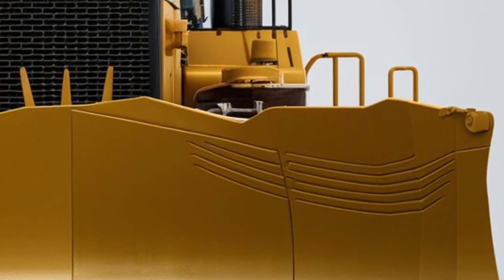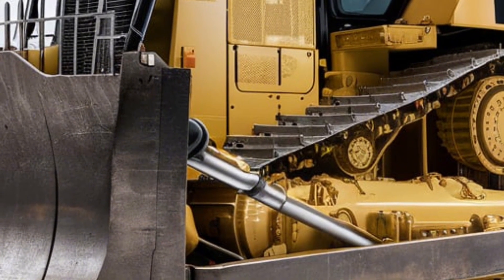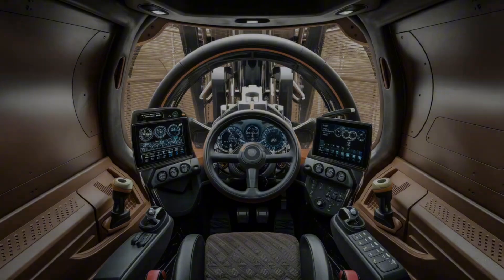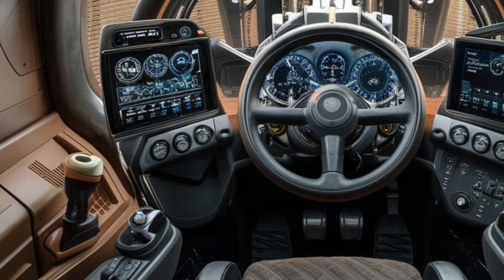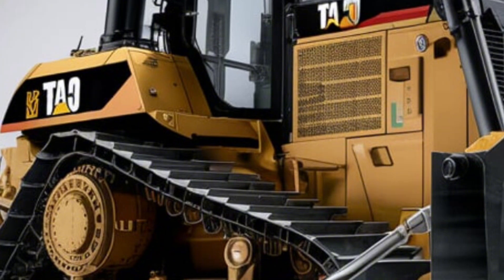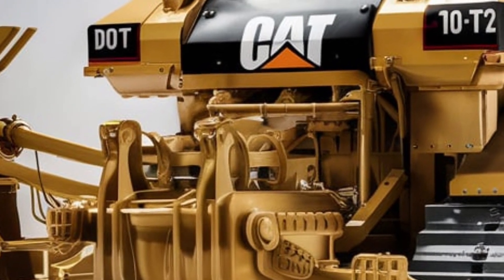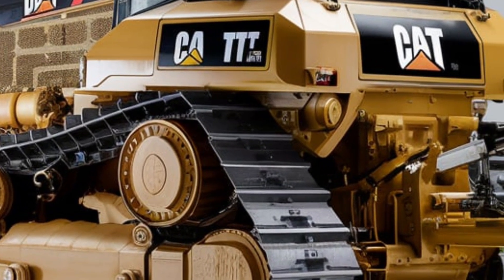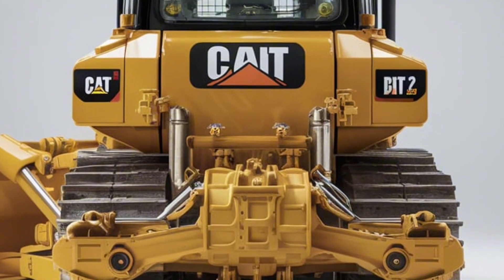Unstoppable Force: The 2025 CAT D10T2 Bulldozer Is So Powerful It Should Be Illegal!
This Beast Crushes Mountains: The 2025 CAT D10T2 Bulldozer Is Breaking the Internet – You Won’t Believe What It Can Do!
Get ready to witness raw power like never before. The all-new Caterpillar D10T2 bulldozer is here to redefine heavy machinery with unmatched strength, cutting-edge tech, and extreme durability. Watch how it dominates the job site and leaves its competition in the dust!

cover Titles:

1. The 2025 CAT D10T2 Bulldozer Is an Absolute Monster – Watch It Obliterate Everything!
2. They Said It couldn’t Be Built – Meet the Game-Changing CAT D10T2!
3. World’s Toughest Bulldozer? The 2025 Caterpillar D10T2 Will Blow Your Mind!
4. This Bulldozer Is Smarter Than Your Car – The Future Is Here!
5. See Why Everyone Is Talking About the 2025 D10T2 – Unbelievable Power!
6. We Put the D10T2 to the Ultimate Test – What Happened Next Shocked Us!
7. 10 Reasons the CAT D10T2 Bulldozer Is the King of the Job Site in 2025
8. Watch the 2025 D10T2 Bulldozer Rip Through Solid Rock Like Butter!
9. This Bulldozer Is Changing Construction Forever – Here’s How!
10. Exclusive First Look: The Caterpillar D10T2 Bulldozer That Everyone’s Raving About!